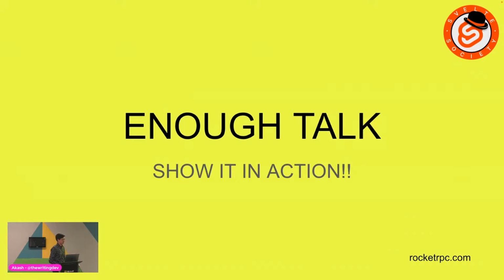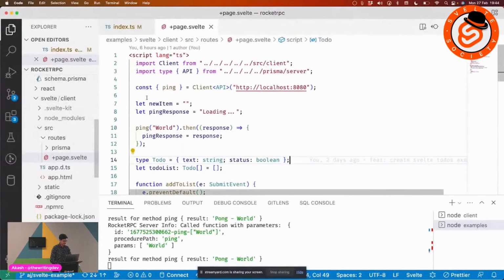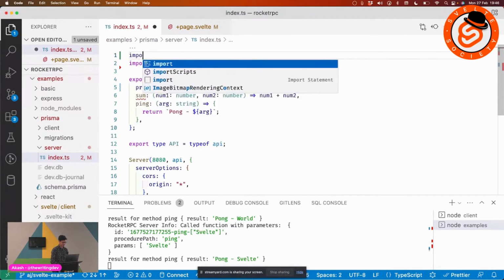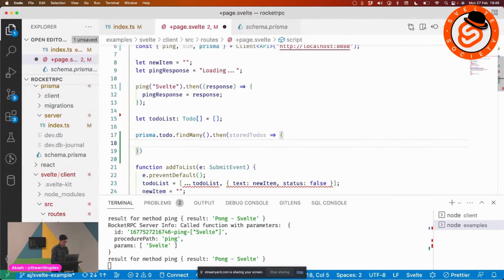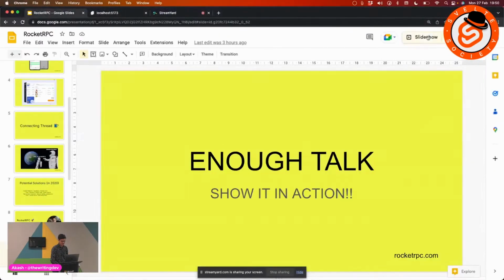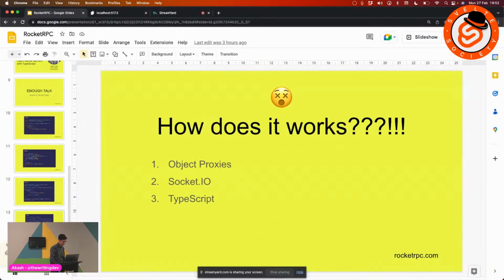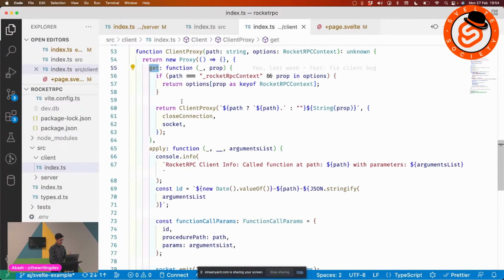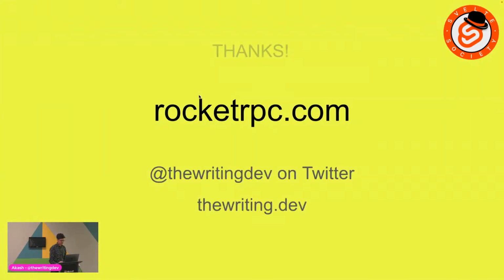Destroying Client-Server Barriers using Typescript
RocketRPC allows users to access server-side objects from their client, including any methods or objects they define, such as a Prisma client or any other ORM object. In this demonstration, I showcase how to destroy the client server with TypeScript, with a focus on the code behind the RocketRPC server and front end.

00:00 Introduction
00:31 RocketRPC in action
04:18 Using Prisma in the frontend
08:56 Usecases for RocketRPC
10:40 How does it work?

The video covers how to use RocketRPC, how to write all the necessary methods for front-end access, and how to host RocketRPC on the same server as any HTTP framework. Additionally, we use the Prisma client on the front end to add persistence to an example app. RocketRPC is an excellent tool for anyone looking to streamline their front-end development process, and this video provides a clear and concise introduction to the benefits of this library.